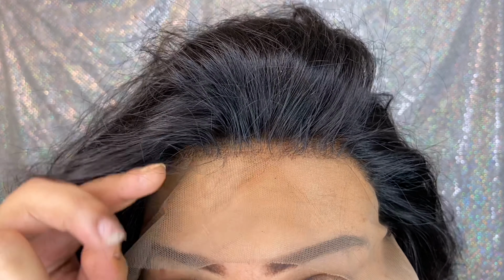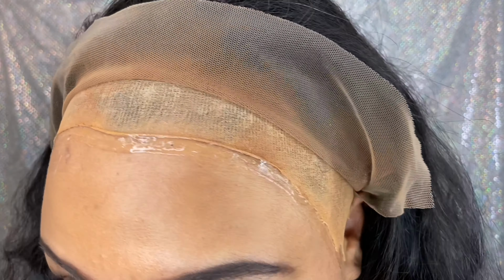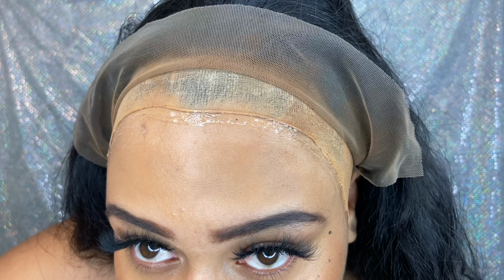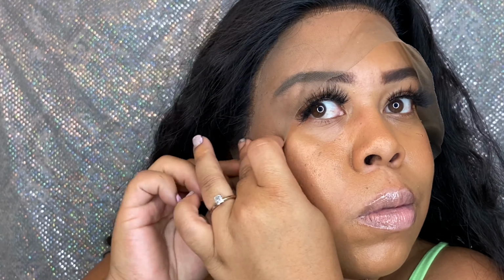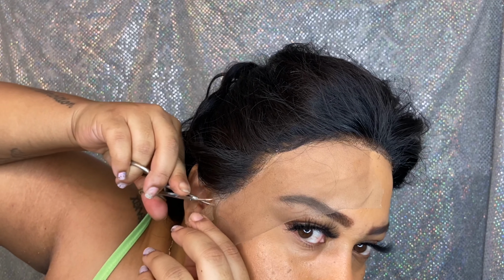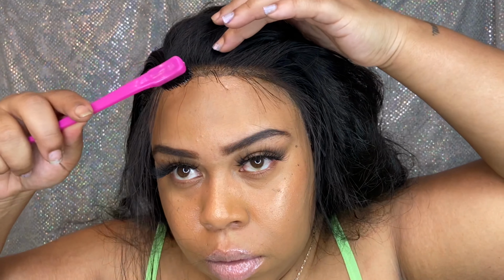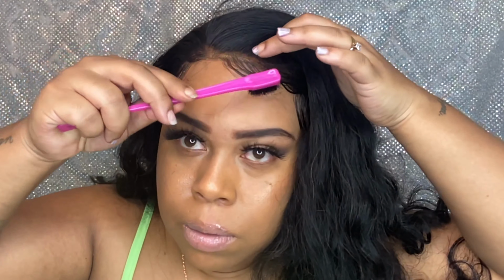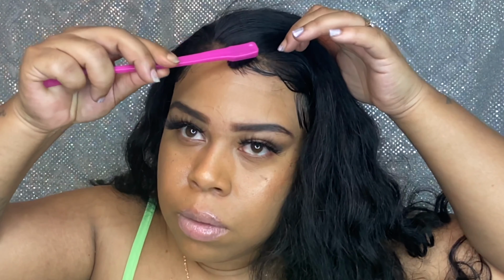ISHOW HAIR LOOSE DEEP WAVE WIG / MUST HAVE 😍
Hair Details : loose Deep Wave 24 Inch Wig